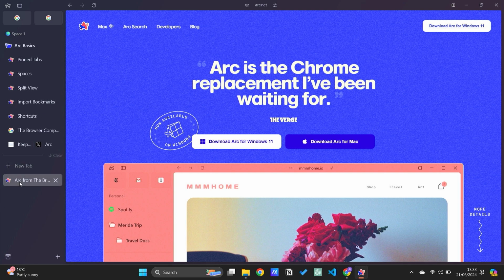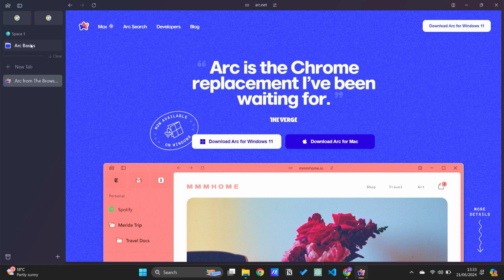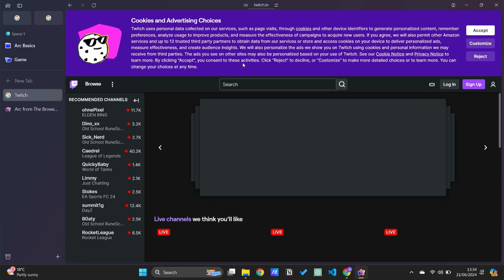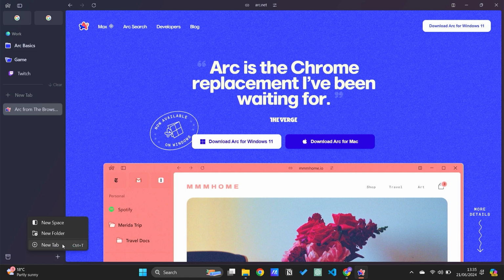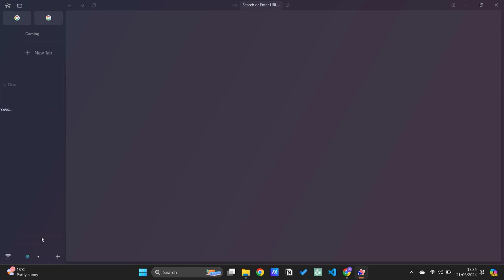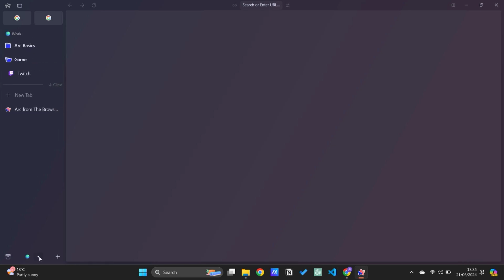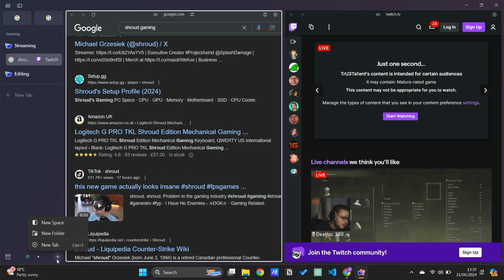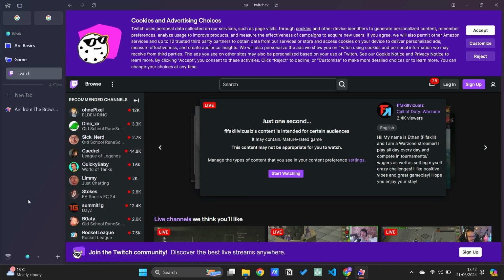Arc Browser Windows Tutorial: How to Use Arc Browser on Windows